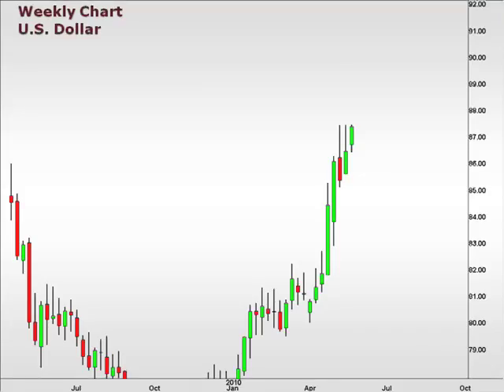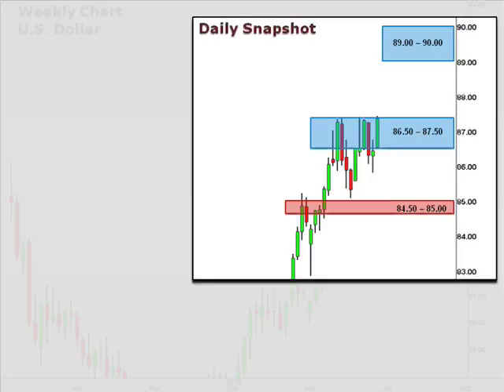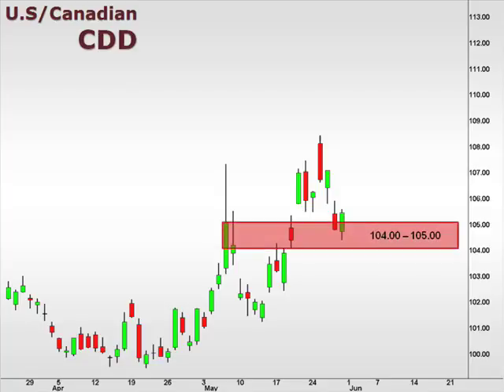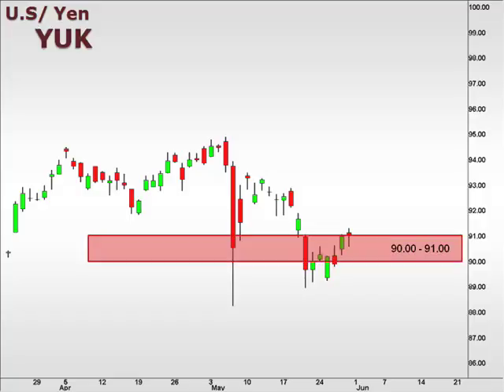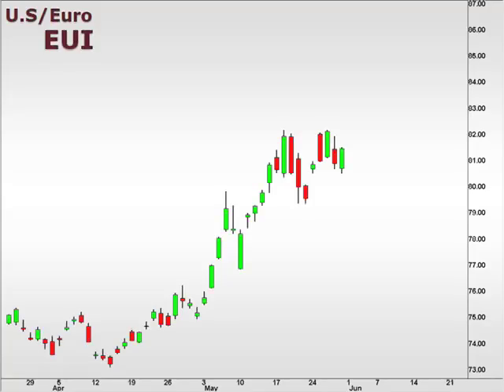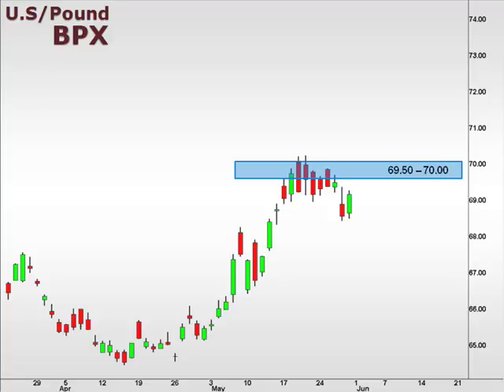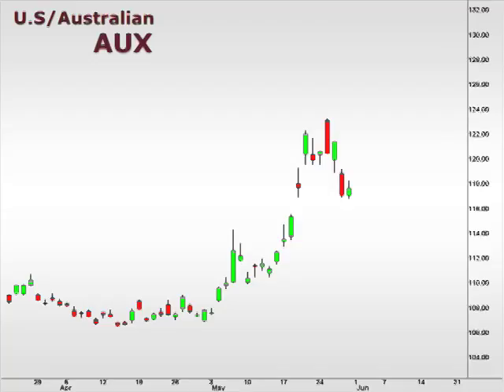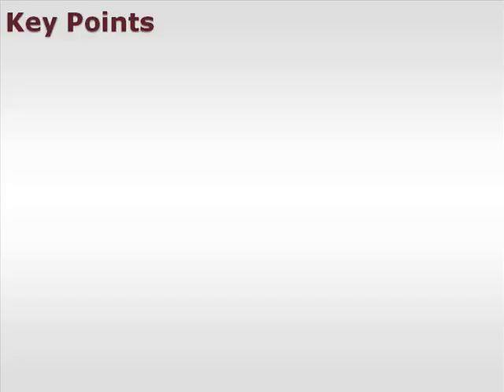6/1/2010 FX Options Weekly Outlook